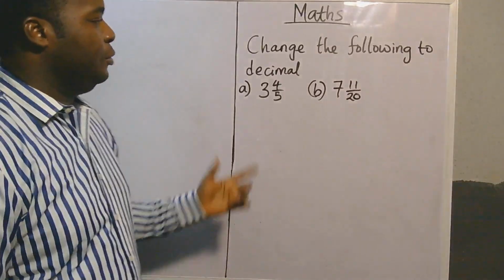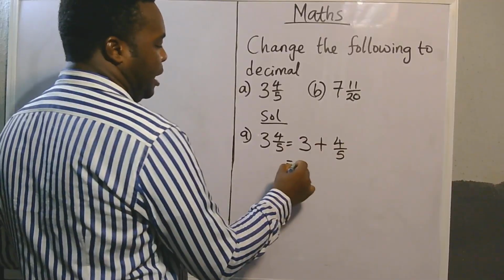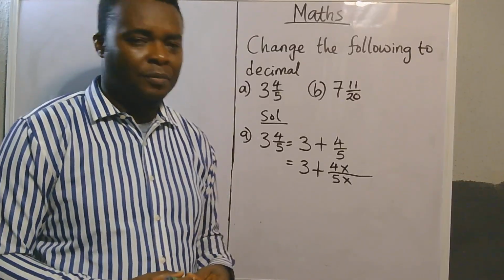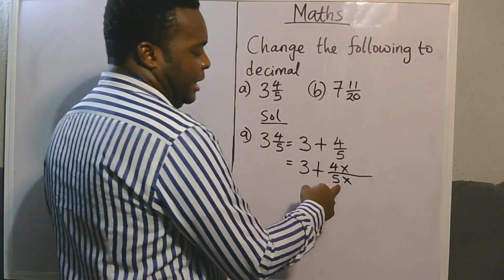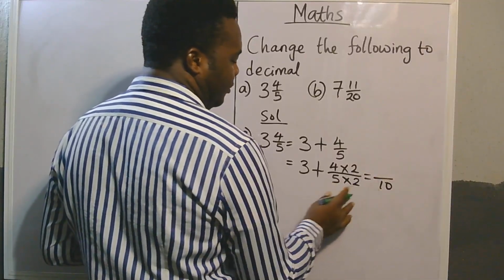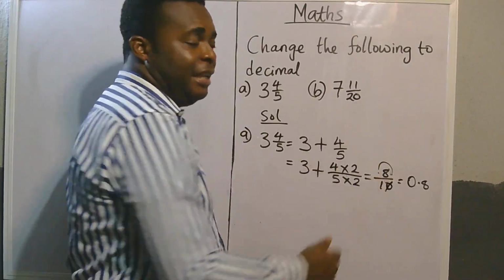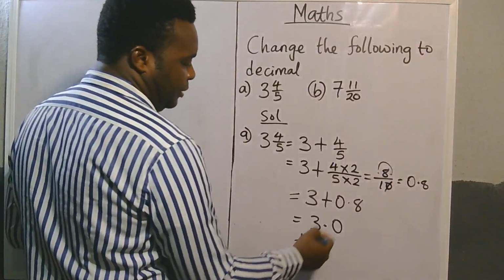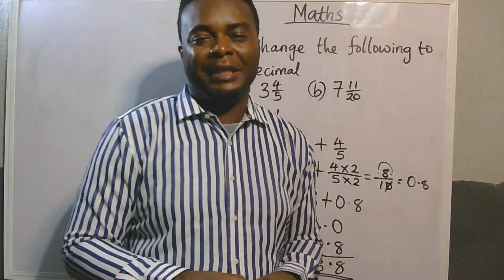How to Convert a Mixed Fraction (Mixed Number) to a Decimal | Math Made Easy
In this video, I explain how to convert a mixed fraction (also called a mixed number) into a decimal using a simple and easy-to-follow method. This lesson is suitable for primary and junior secondary learners, as well as anyone revising basic mathematics.

You will learn:

What a mixed fraction (mixed number) is

How to work on some denominators to make them 10, 100, or 1000

How to convert to decimal.

This explanation is clear, step-by-step, and exam-focused, making it ideal for classwork, home lessons, and revision.

📘 Topic: Mixed Fraction (Mixed Number) to Decimal
🎓 Subject: Mathematics
👦👧 Suitable for: Grade 4–6, BECE candidates, and beginners